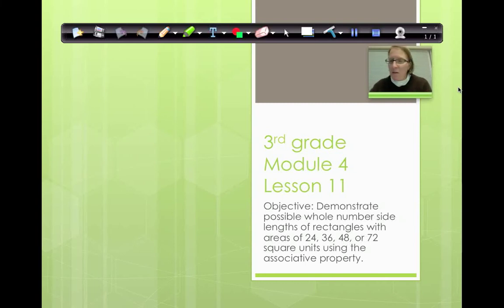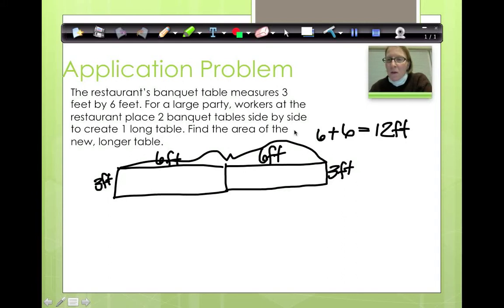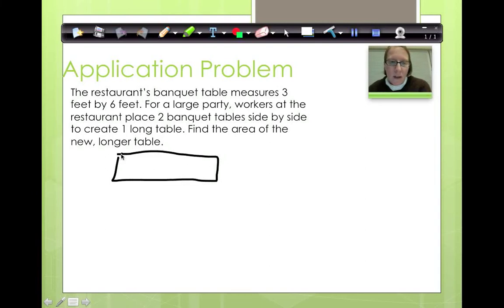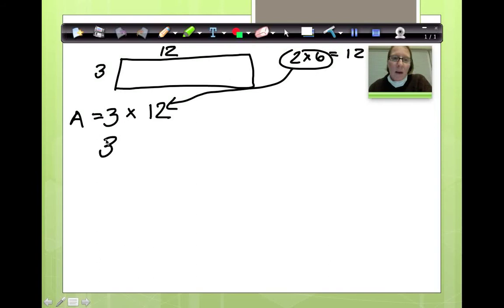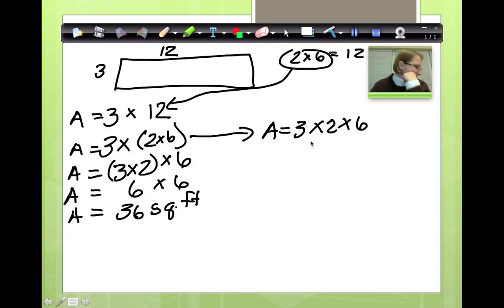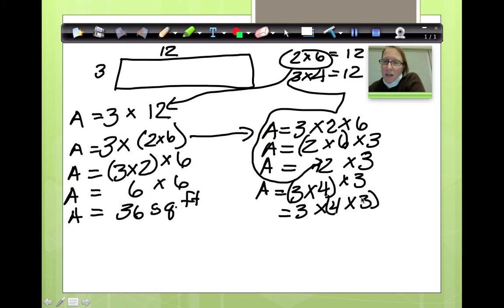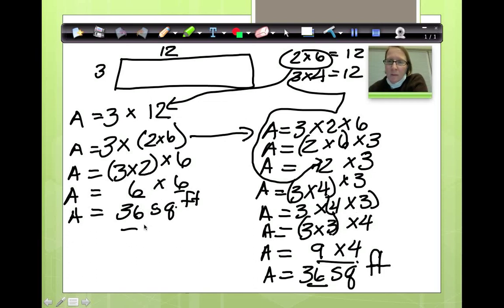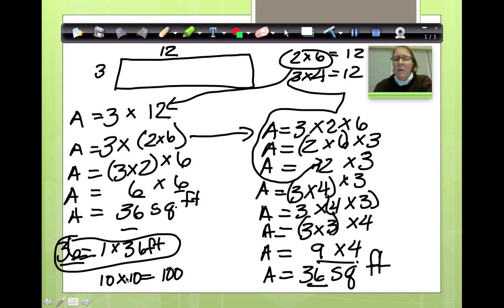NY Common Core 3rd Grade Math Module 4 Lesson 11